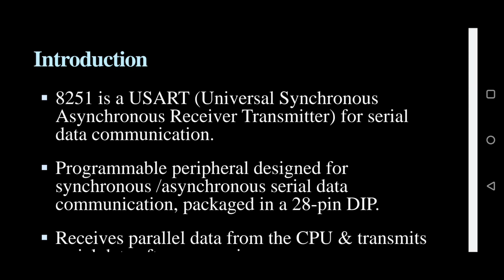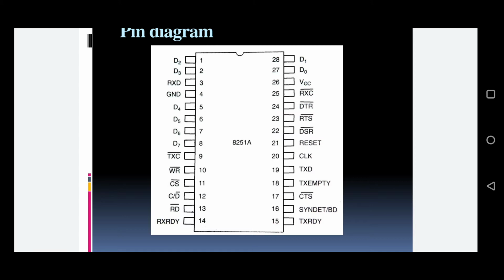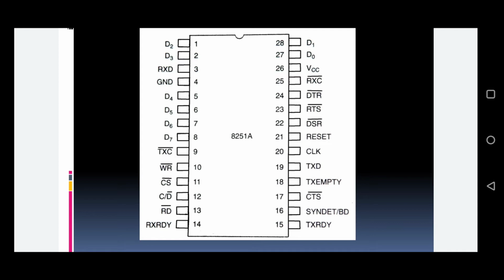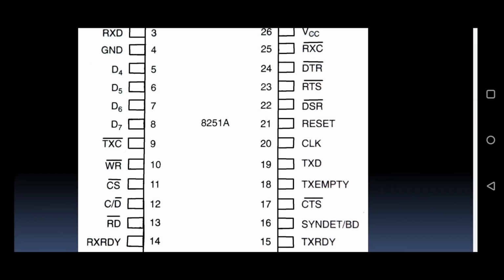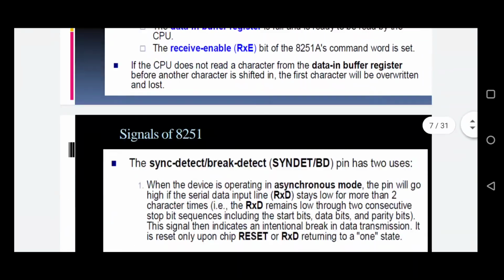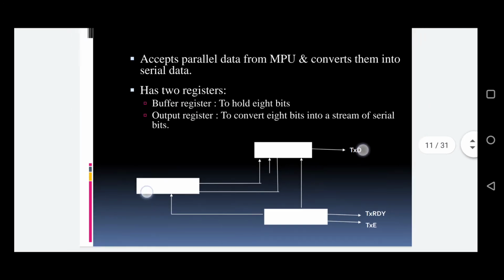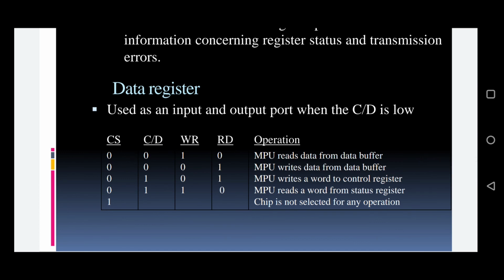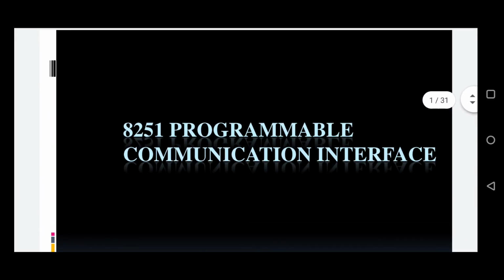8251 SERIAL COMMUNICATION INTERFACE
THIS VIDEO CONTAINS PIN DESCRIPTIONS AND BLOCK DIAGRAM EXPLANATION.